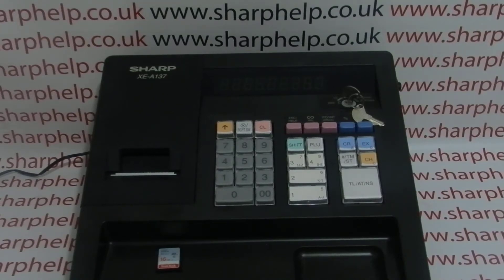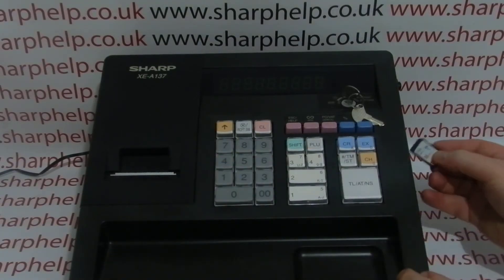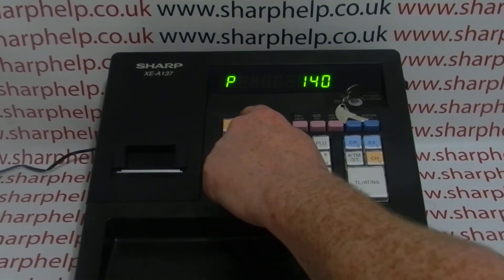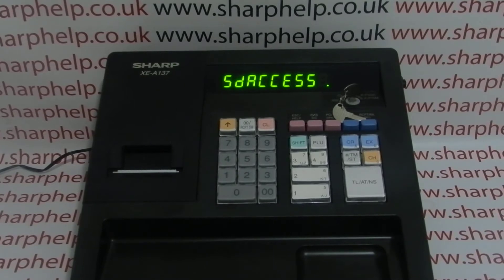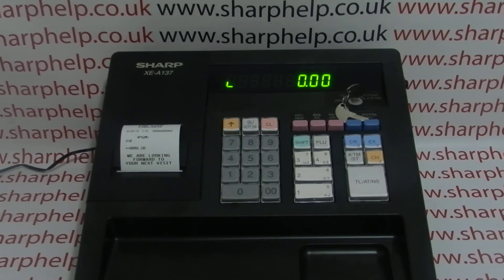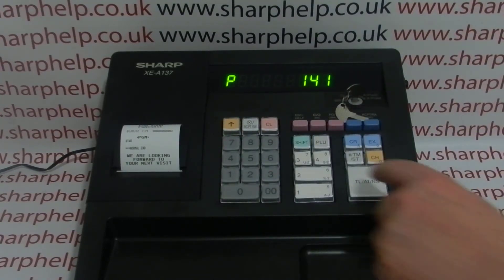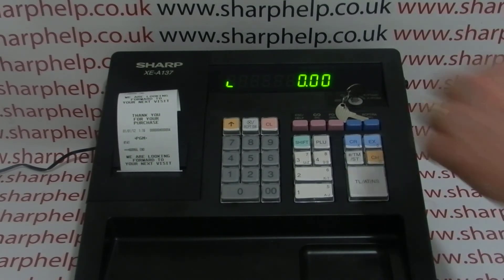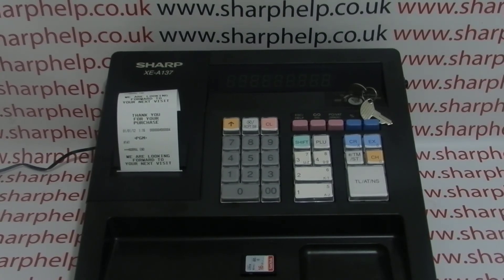Sharp XE-A137 Setting The Till & SD Card Ready For PC-Link_A147V Software Programming Utility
Before using the Sharp PC Link Software you need to upload the default cash register programming to SD card, this video explains how.